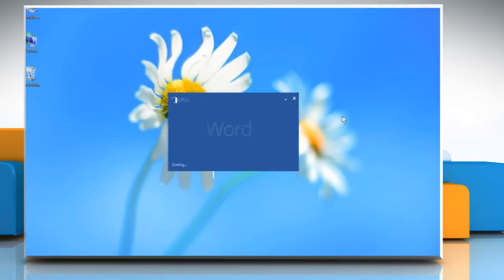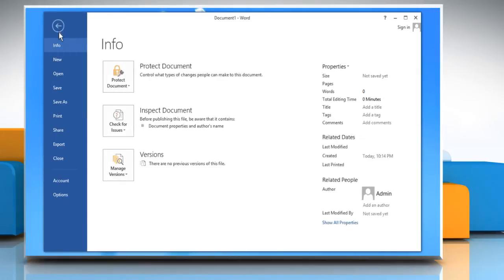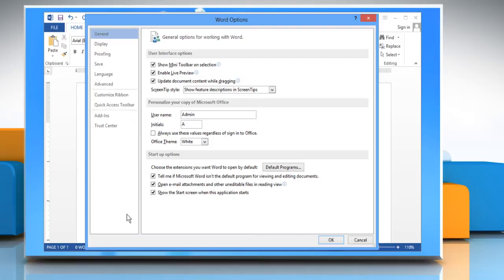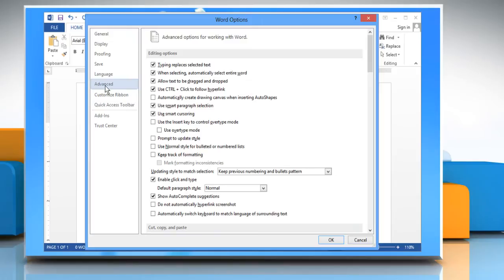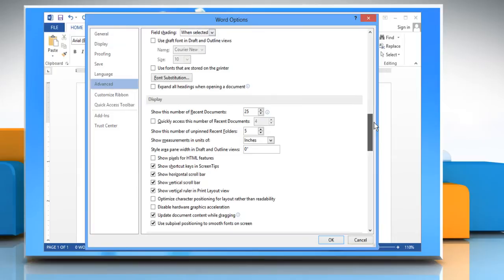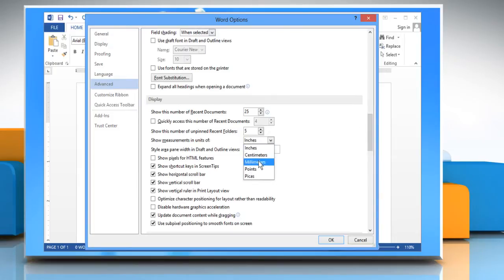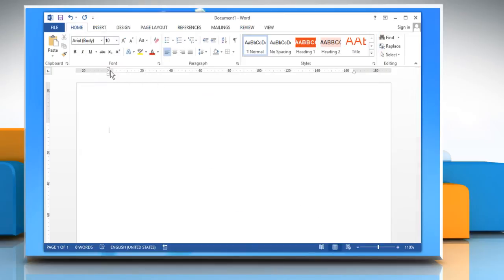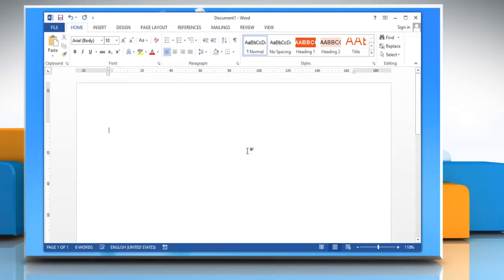How to Change the Ruler Measurement Units in MS Word 2013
If you are working on a Word document for someone who measures the margins, tabs, etc. in a different set of units than you usually use, then you can easily change the ruler default units of measurement. Watch this video to change the Ruler Measurement Units in Microsoft® Word 2013.